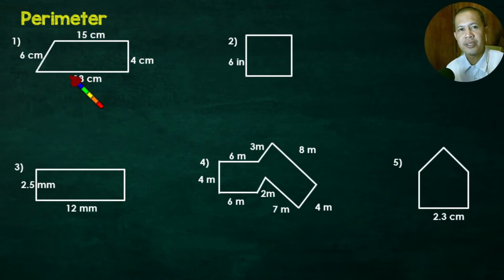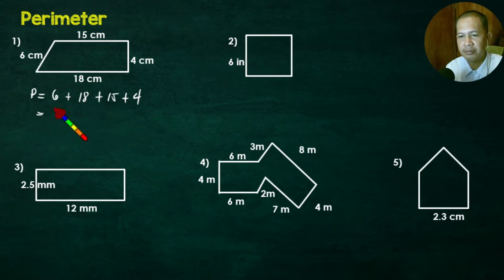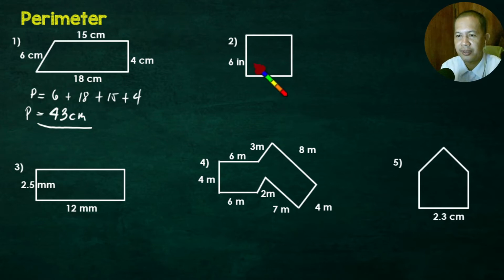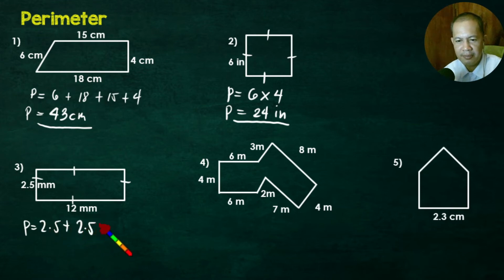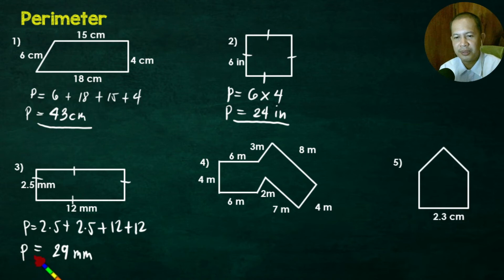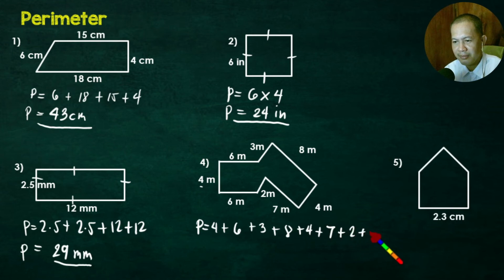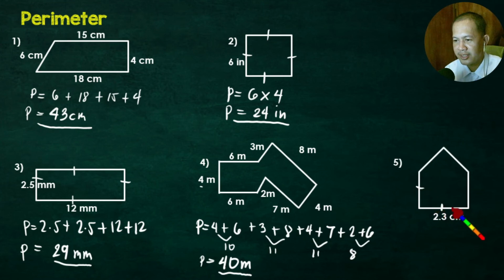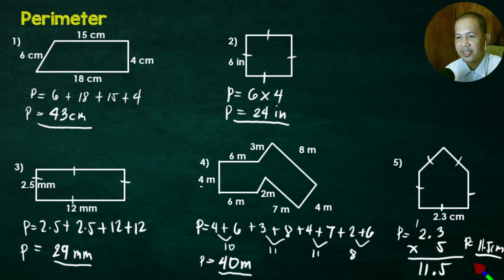How I find the Perimeter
Sir Danny Barba is the source of Math lesson and  technology that we use each day. Whether it’s discussing computer operating system tricks, the latest tips for your mobile phone, finding out about the newest gadgets, or letting you know about the best Netflix Originals, Sir Danny Barba has boundless Math topics and technology for the astute YouTube viewer.